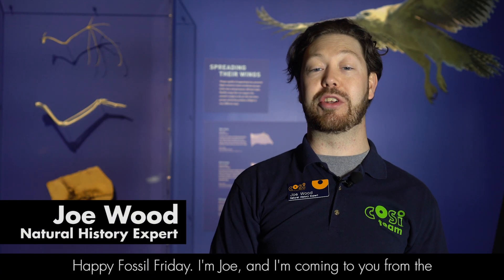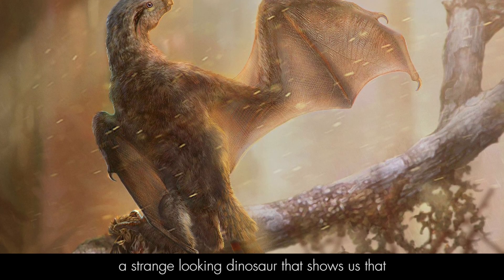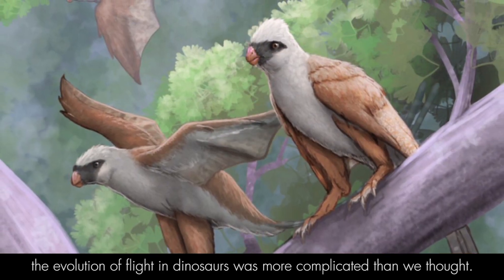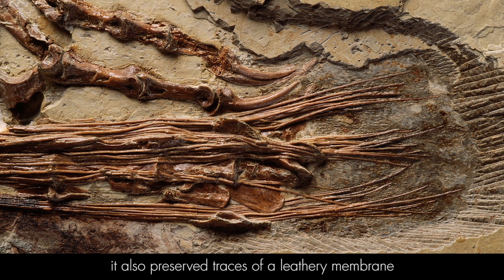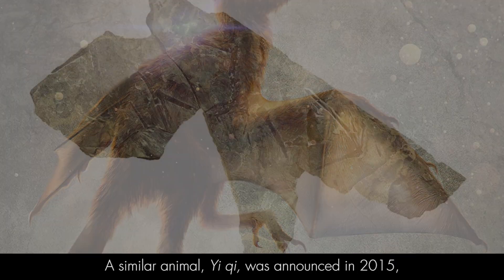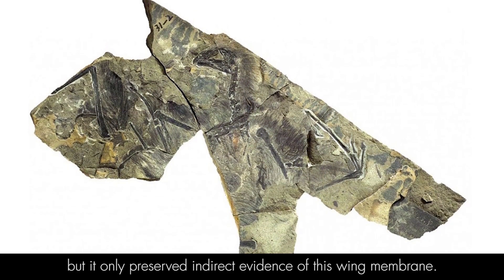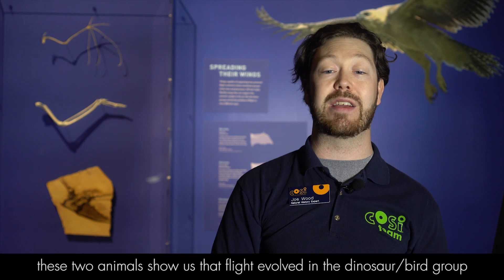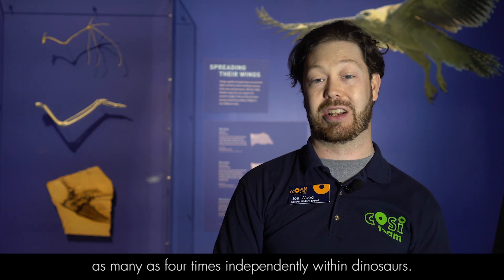Ambopteryx | Natural History Expert Joe Wood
The evolution of flight in dinosaurs is more complex than we originally thought. COSI's Natural History Expert, Joe Wood, tells us more.